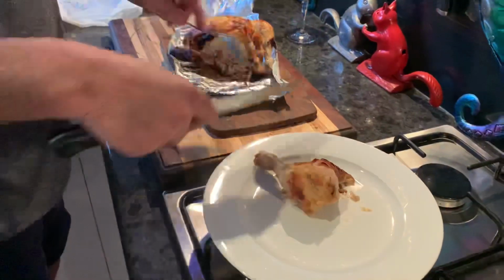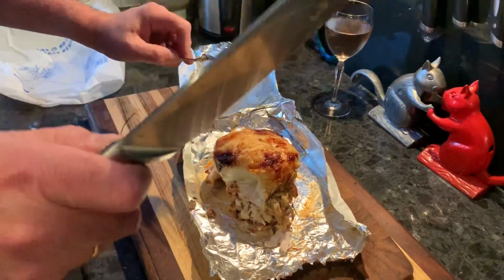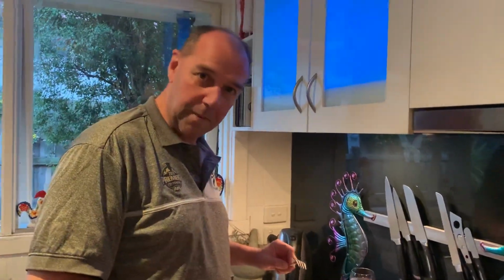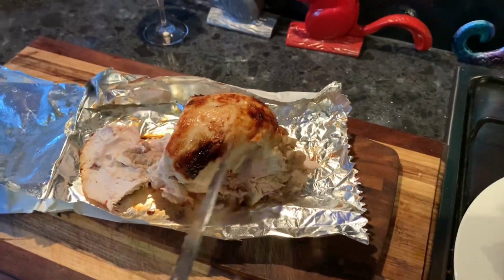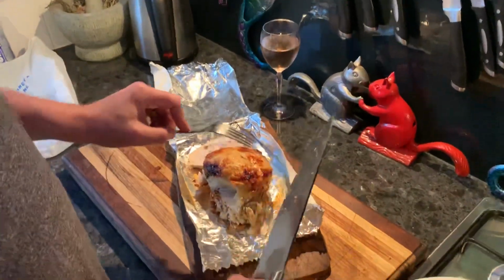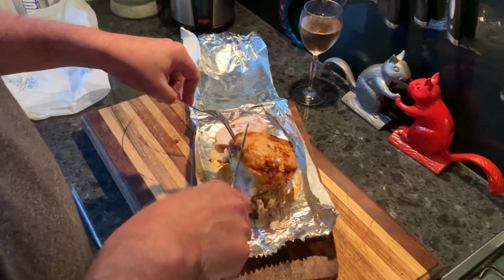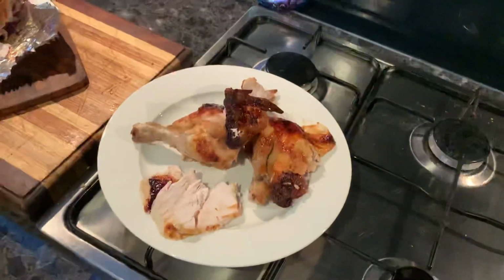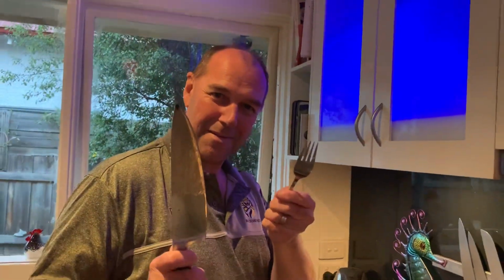Carve the Perfect Chook!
Don’t get carried away with your turkey until you first master the Chook!